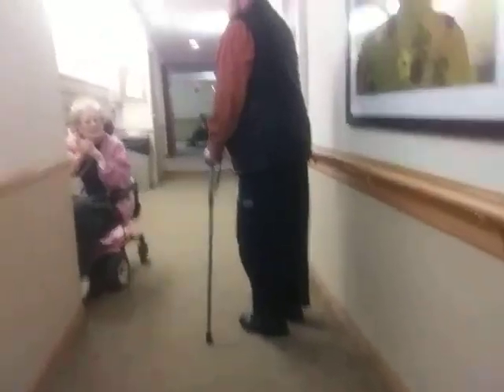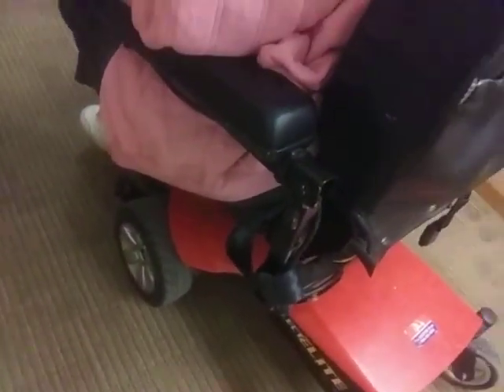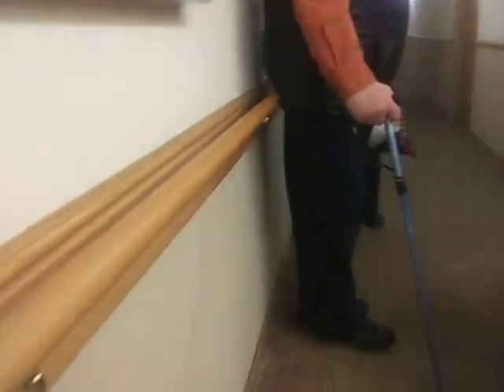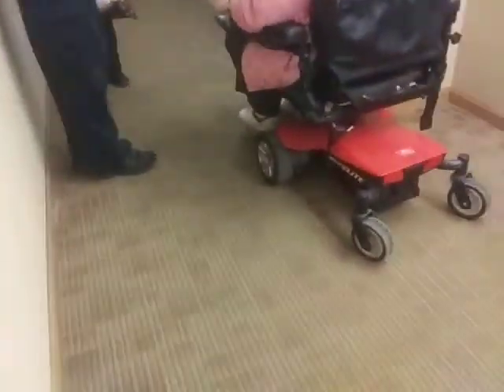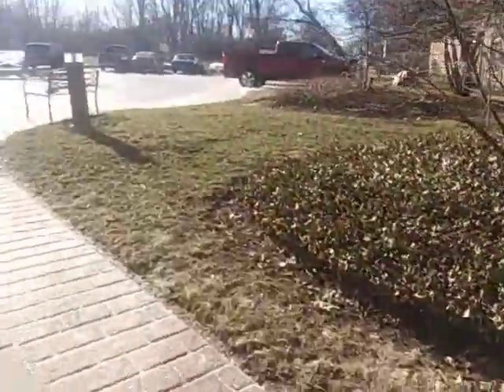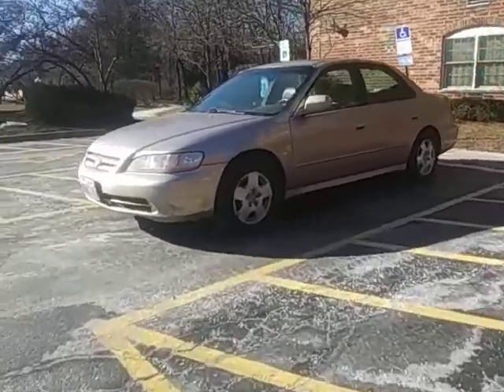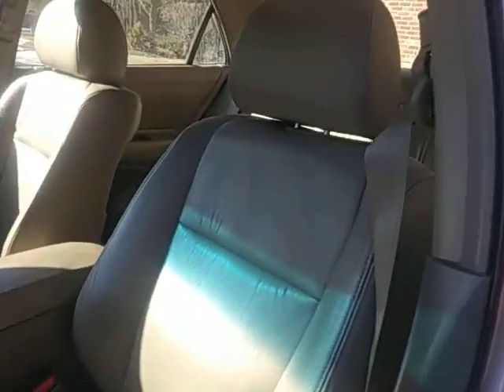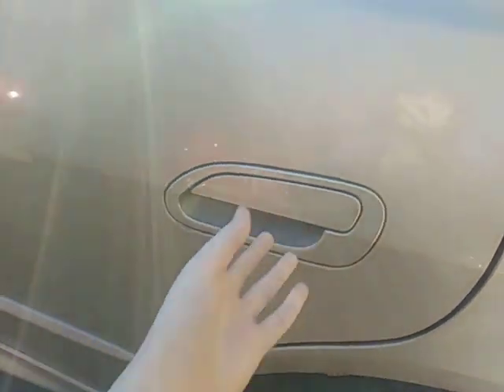My 2011 honda Accord EXL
Ddeg